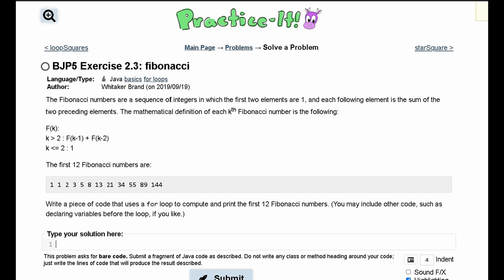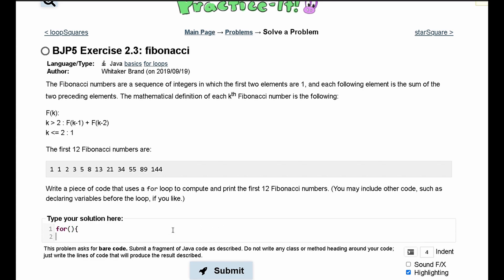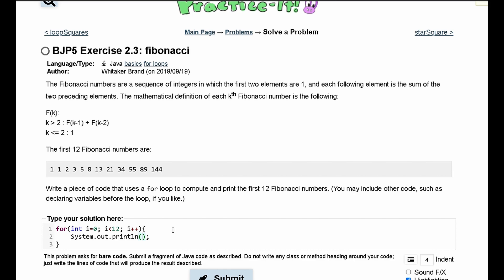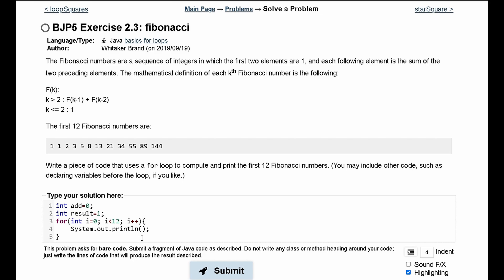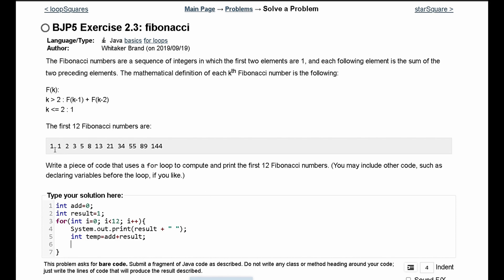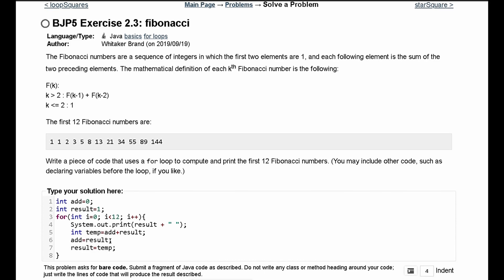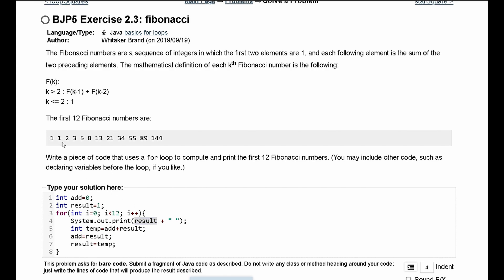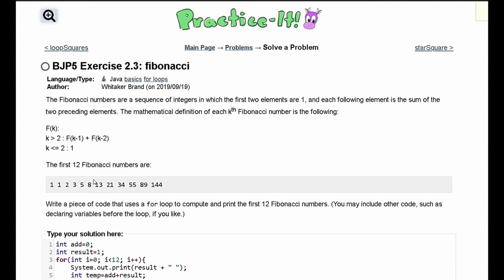Java Practice It || 2.3 fibonacci || for loop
Question:
The Fibonacci numbers are a sequence of integers in which the first two elements are 1, and each following element is the sum of the two preceding elements. The mathematical definition of each kth Fibonacci number is the following:
F(k):
k } 2 : F(k-1) + F(k-2)

The first 12 Fibonacci numbers are:

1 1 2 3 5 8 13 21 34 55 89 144
Write a piece of code that uses a for loop to compute and print the first 12 Fibonacci numbers. (You may include other code, such as declaring variables before the loop, if you like.)